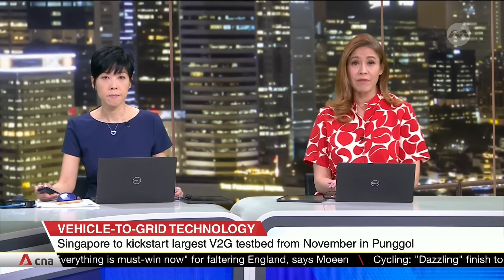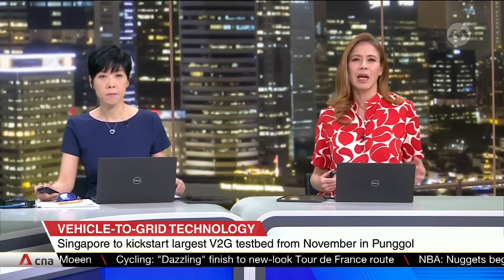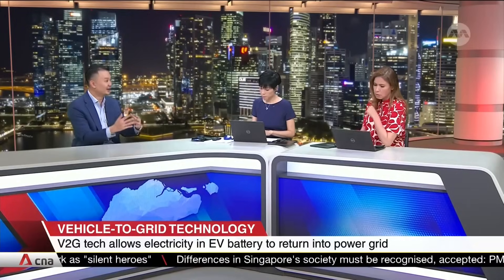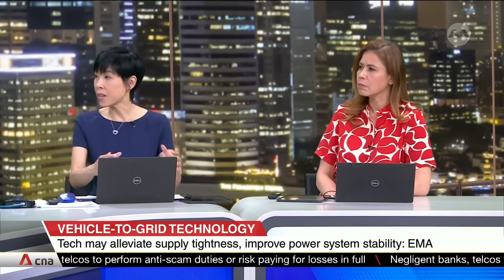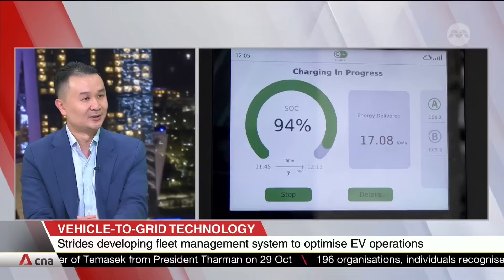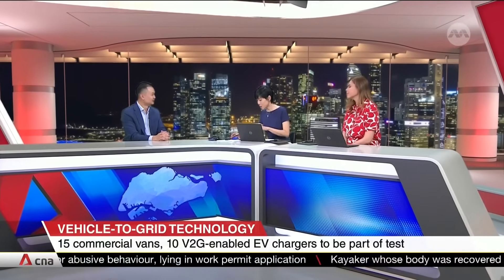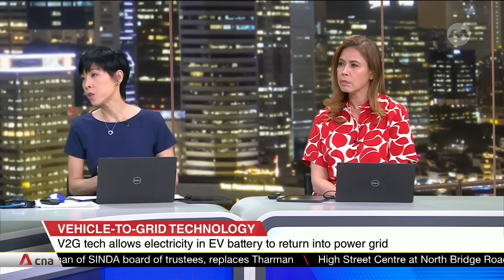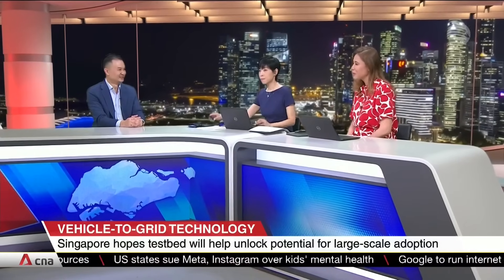Singapore to launch largest Vehicle-to-Grid testbed in Punggol from November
Come November, Singapore is set to launch its largest test of the Vehicle-to-Grid (V2G) technology, which allows a two-way flow of electricity between the batteries of electric vehicles and the power grid. The three-year pilot could help Singapore meet the increasing demand for electricity. 15 commercial vans and 10 V2G-enabled electric vehicle chargers will be part of the test, led by STRIDES in Punggol. Mr Chen Xin-wei, deputy general manager and head of technology and development of STRIDES Frontiers, shared more about the equipment and infrastructure required.